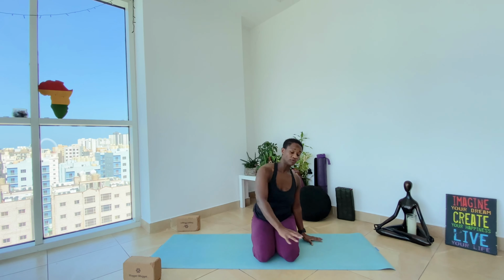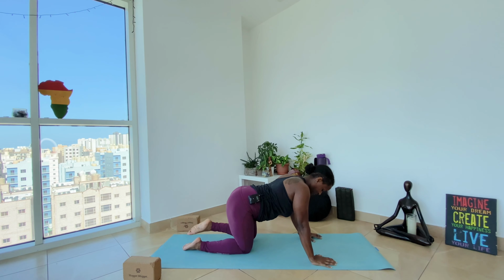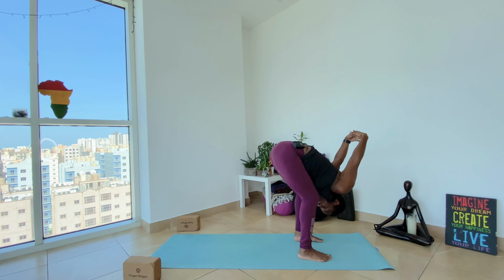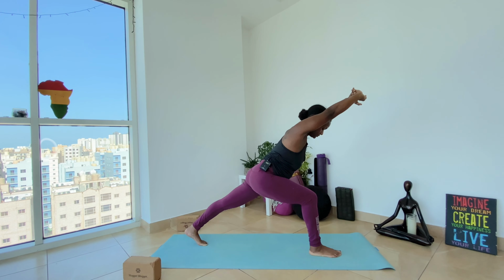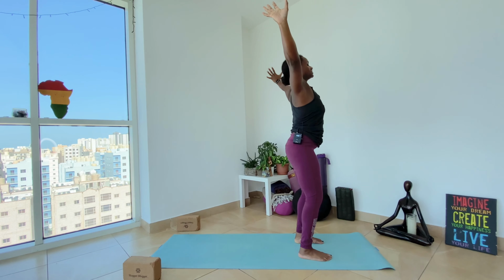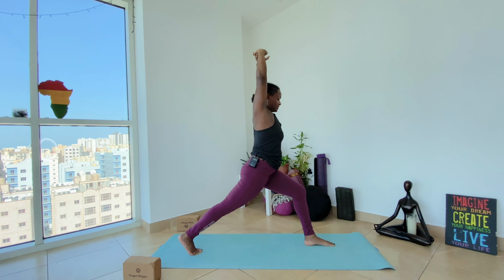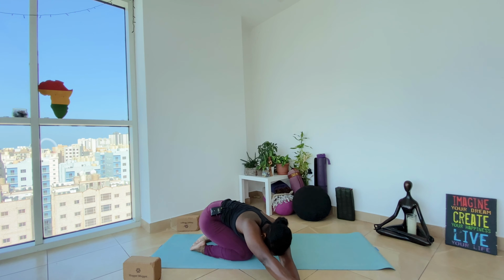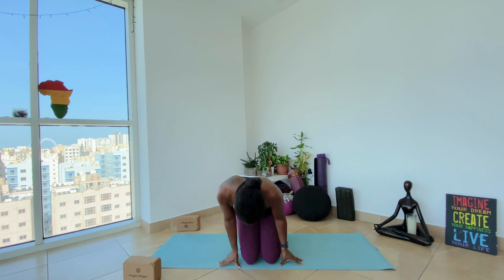Shoulder Release Flow | Vinyasa Flow | Nina Haley Yoga | Cycle Awareness Yoga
Create space in the chest and shoulders with this slow flow vinyasa sequence that focuses on the breath.

What you need:
• yoga mat
• yoga blocks

Got period pain? Download my FREE Period Pain Yoga Guide: 7 Yoga Poses to Ease Period Pain

Want full length pre-recorded AND live cycle-conscious yoga classes and live full moon circles? Become a member of Cycle Awareness Yoga® today!

Cycle Awareness Yoga® was designed to support and educate yoga students and teachers how to modify their yoga practice to support hormonal balance and a healthy menstrual cycle, the 5th vital sign. Empower your menstrual cycle and reclaim your well-being using cycle-conscious, menstrual cycle charting and body literacy as embody practices for self-discovery, self-healing, manifestation and liberation.

Nina is a yoga teacher trainer, holistic sexual & reproductive health educator, fertility awareness educator and the founder of Cycle Awareness School, where she teaches cycle-conscious yoga and meditation, menstrual cycle charting and body literacy courses for women and girls. She is also the creator of two signature yoga teacher training programs: Powerful Prenatal & Peaceful Postnatal YTT and her branded yoga program Cycle Awareness Yoga®: Well-Woman Yoga Teacher Training.

It is recommended that you consult your physician or healthcare provider before beginning this yoga class or any exercise routine. Nina Haley Yoga recommends that you follow your physician's recommendations and guidelines pertaining to your health and wellness. When participating in this yoga class or any other exercise program, you understand that there is a possibility of physical injury to yourself. By engaging in this yoga class or exercise program, you agree that you are voluntarily participating at your own risk and assume all risk of injury to yourself.